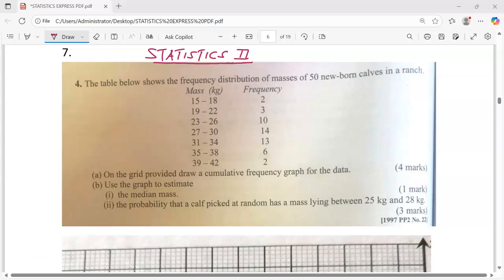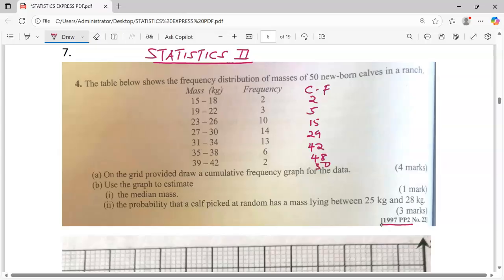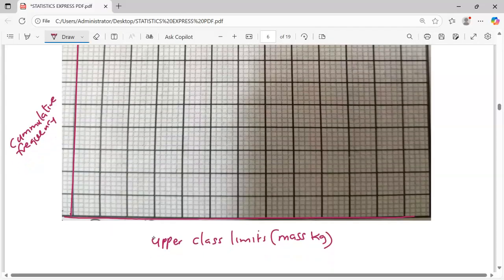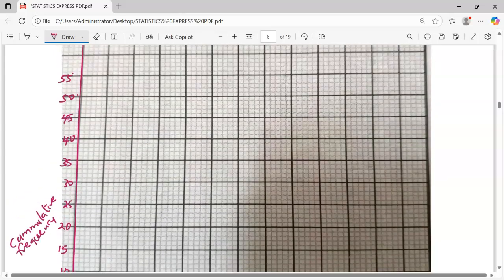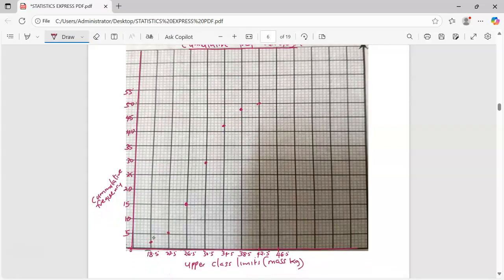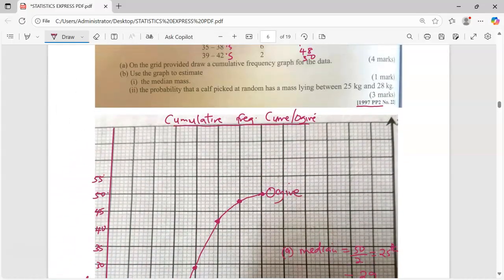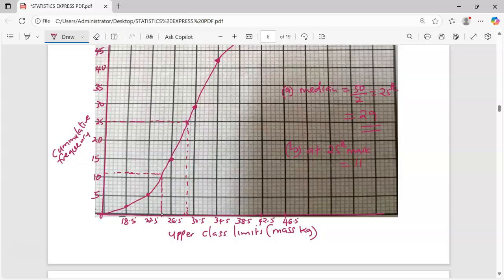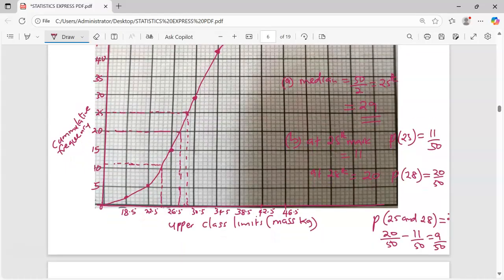Cumulative Frequency Curve/Ogive. Statistics(II).